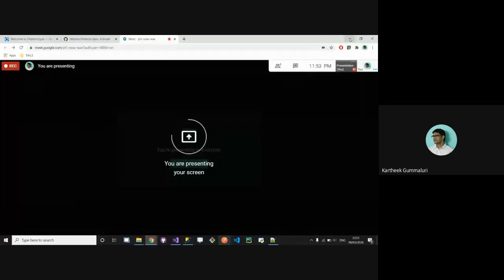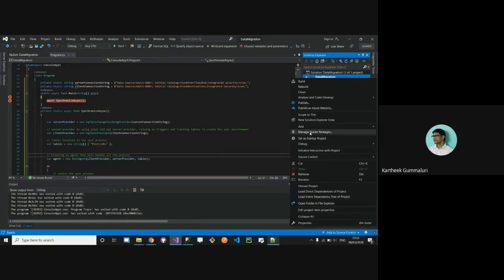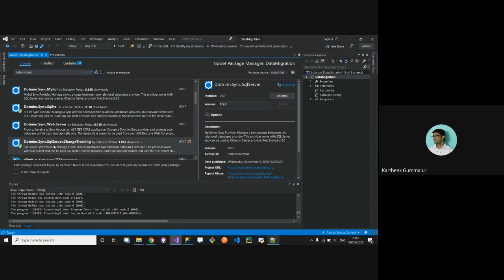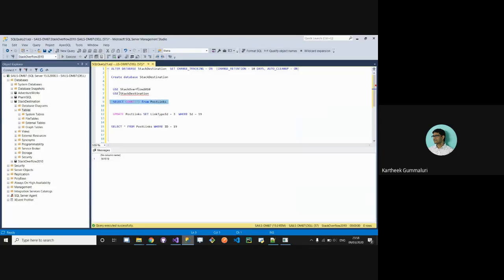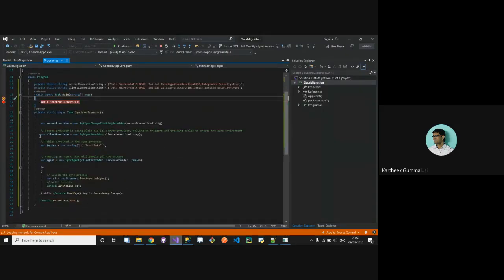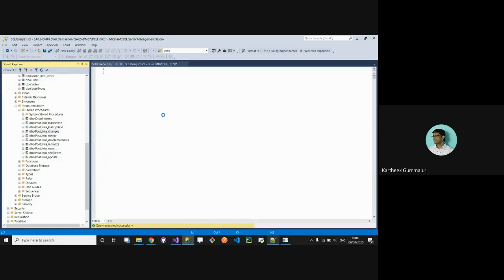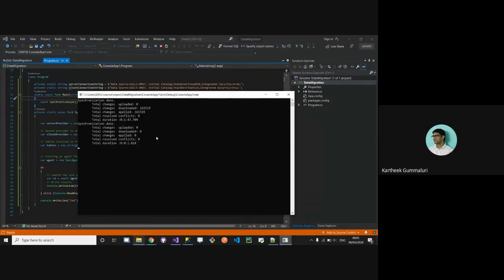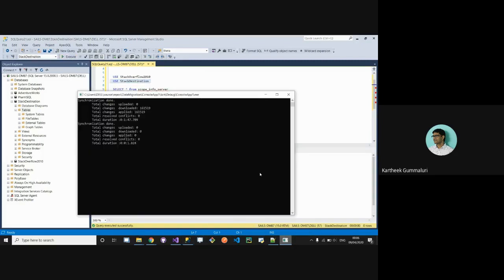Database-Sync using Dotmim.Sync Framework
Using 5 lines of code we sync sql-sql, sql-sqllite, sql-mysql